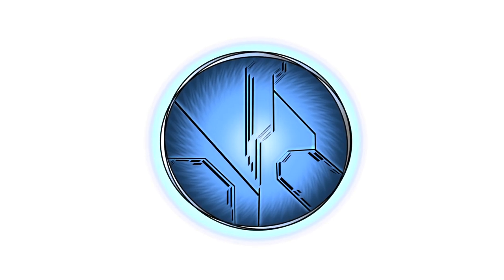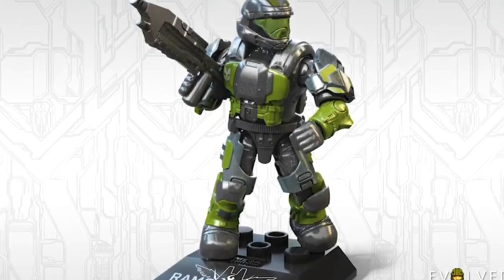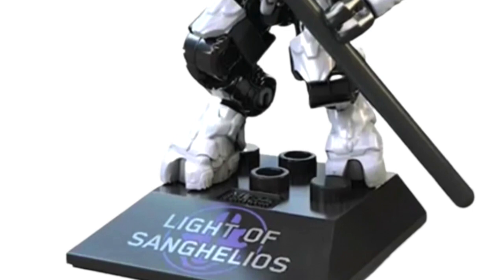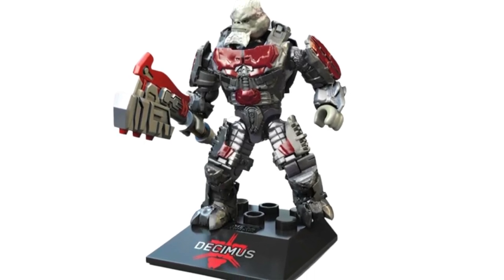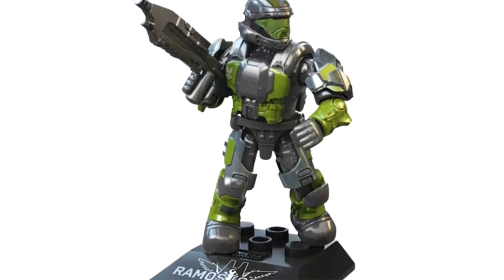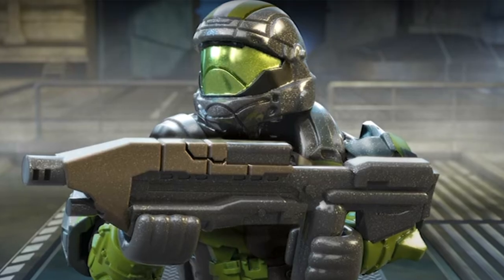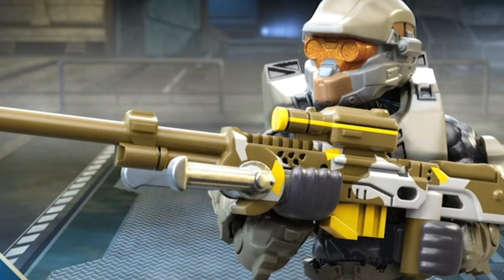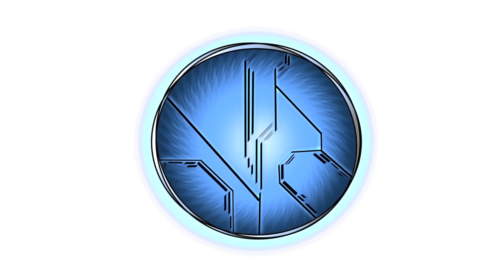Halo Heroes Series 15 is GLORIOUS! Honor Guard, Locke, Linda. Mega Construx.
Friends! After a long wait Halo Heroes Series 15 has been REVEALED!

Halo Heroes Series S15 is the first in the new line of 'Halo Universe', Mega Construx's new plan to release sets covering the long line of games and media from the last 20 years.

🔥 Figures include:

Spartan Linda- 058 with Arrow of Time sniper rifle (Halo: Shadows of Reach)
ODST Ramos with Assault Rifle (Halo: Fireteam Raven)
Agent Locke with DMR (Halo: Nightfall)
Elite Honor Guard / Light of Sanghelios (Halo 2)
Banished leader Decimus with Gravity Hammer (Halo Wars 2)

Simon Key
11E Cherish Court
Discovery Bay
Hong Kong